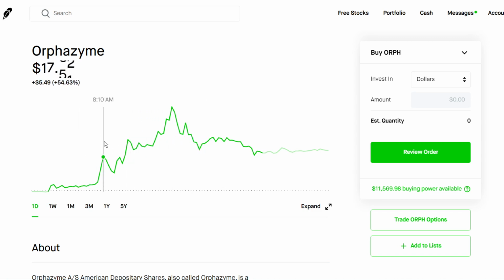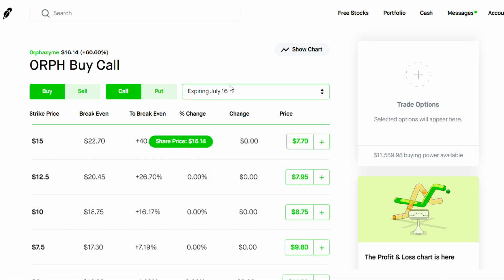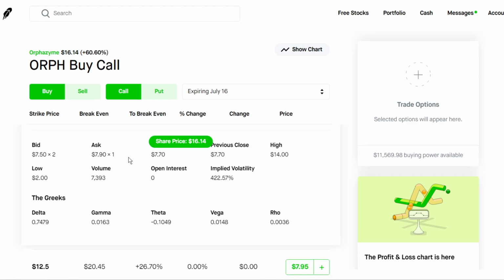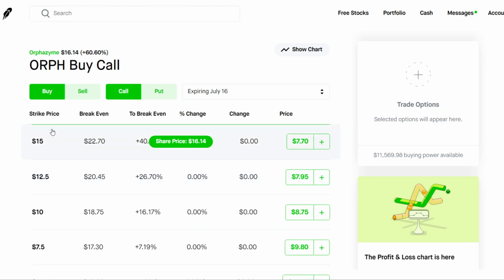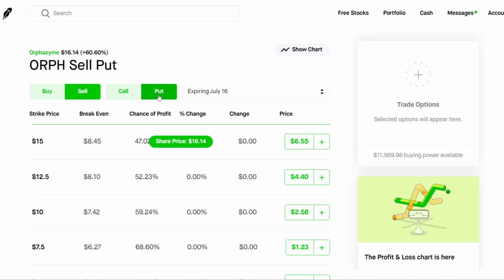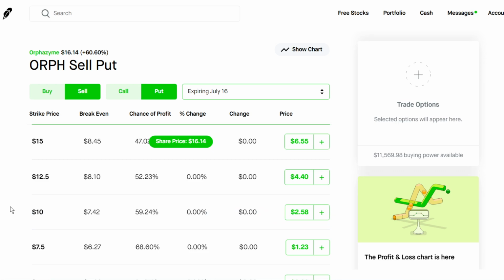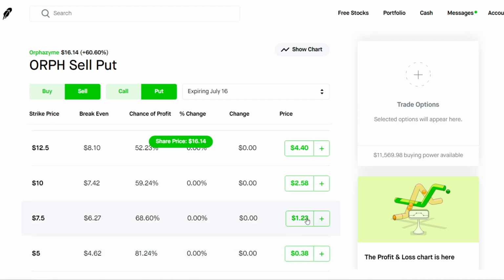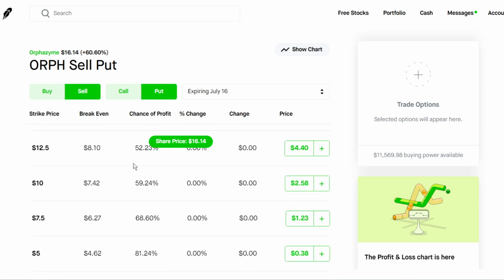BEST Options to Play for ORPH Stock - Options Strategies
Orphazyme, ORPH, stock just came out with options chain and the premiums are very high in anticipation of the FDA action date tomorrow for their new drug treatment, ariclomol.